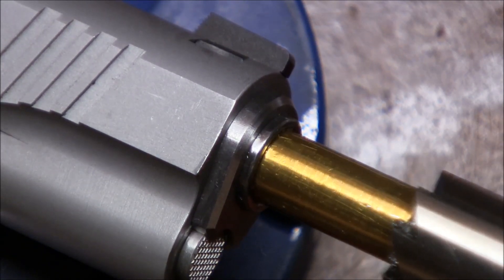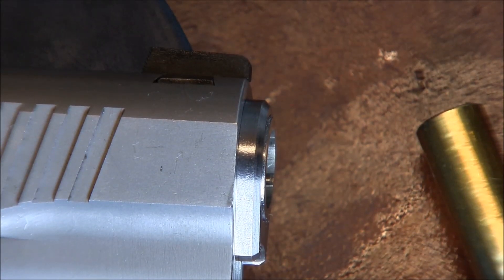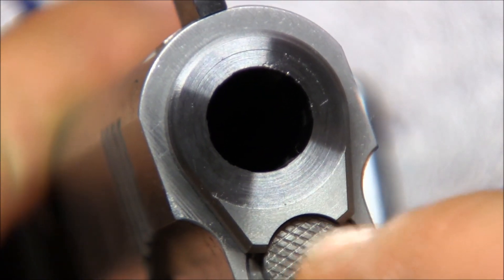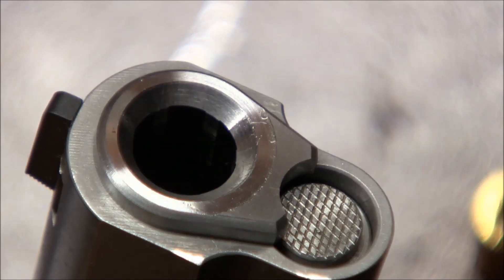1911 Build 4 - Part 5 - Cutting a Reverse Crown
Flush Cut Reverse Crown cutting on my build 4 1911. Using hand cutters from Brownells.